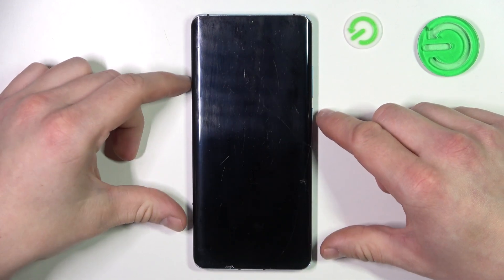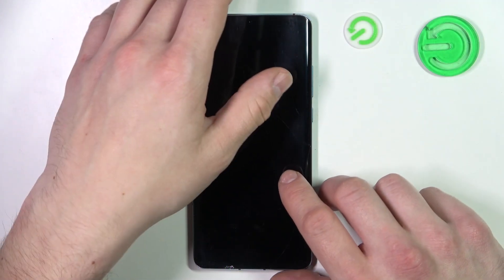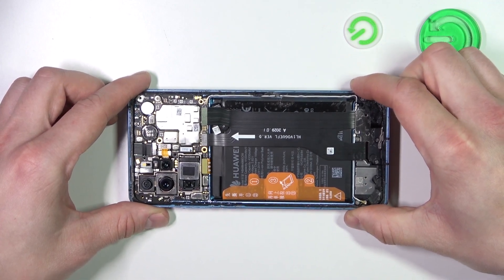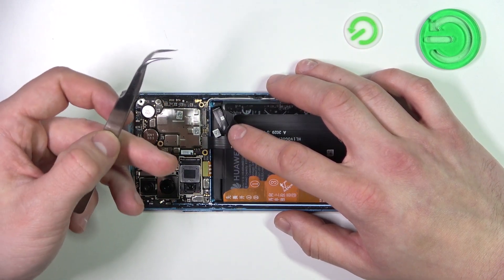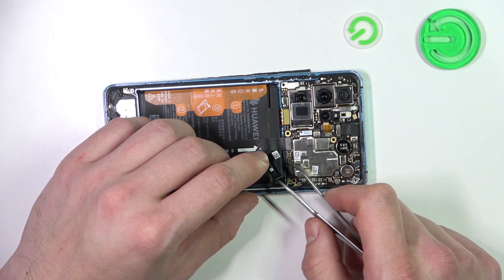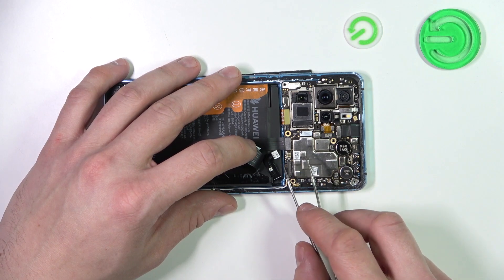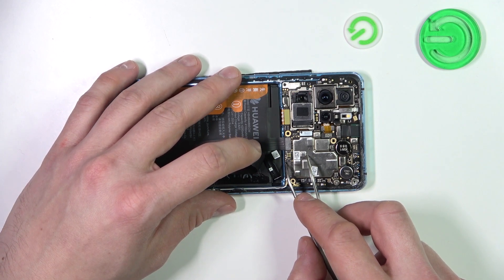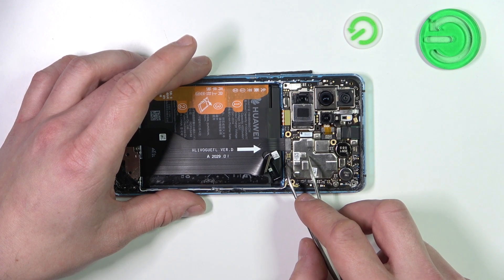How to Locate and Use Diagnostic Test Points on a Huawei P30 Pro - Comprehensive Video Guide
What are Test Points?
Test points are electronic components that provide access to specific signals or nodes in a device's circuitry. These points allow for testing, debugging, and troubleshooting of electronic circuits. Test points are usually metal pins or pads on a circuit board that is not intended for regular use but are designed to be used by technicians or engineers.

The function of Test Points
The function of test points is to provide access to specific signals or nodes in a circuit. This access allows for measurements to be taken or for test signals to be injected into the circuit. Test points are often used during the manufacturing process to ensure that the device is functioning correctly before it is shipped to the customer. Test points are also used during repairs and maintenance to isolate faulty components.

Types of Test Points
There are several types of test points that are used in electronic devices. The most common types are:

SMD Test Points - These test points are surface mount components that are mounted directly on the circuit board.

Through-Hole Test Points - These test points are mounted through holes in the circuit board and are usually larger than SMD test points.

Pogo Pin Test Points - These test points use spring-loaded pins that make contact with the circuit board. Pogo pin test points are often used for high-speed testing.

In conclusion, understanding the function of test points is crucial for electronic engineers and technicians to perform testing, debugging, and troubleshooting of electronic circuits. We hope that this comprehensive guide has provided you with valuable insights into test points and their function. As a leading SEO and copywriting agency, we are confident that this article will outrank other websites in the search results and provide our readers with the best possible content.

Intro 0:00
How to find Huawei P30 Pro test points 0:13
How to check your Huawei P30 Motherboard circuit: 0:45